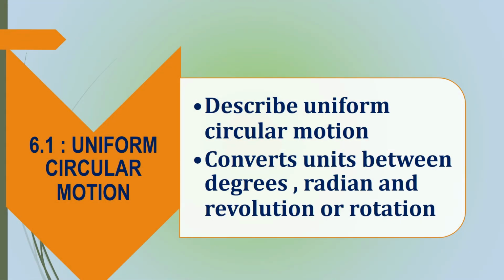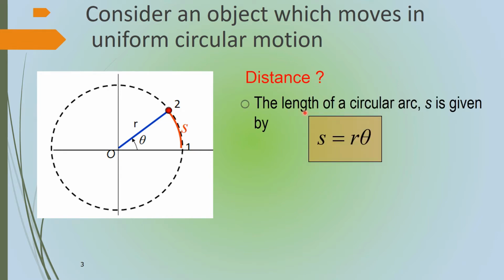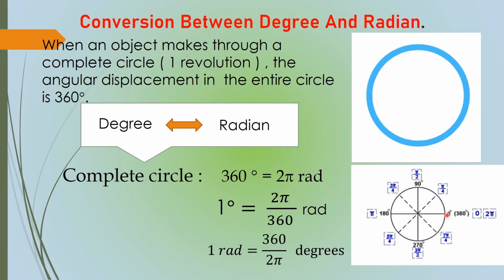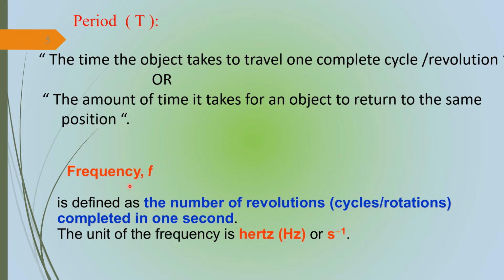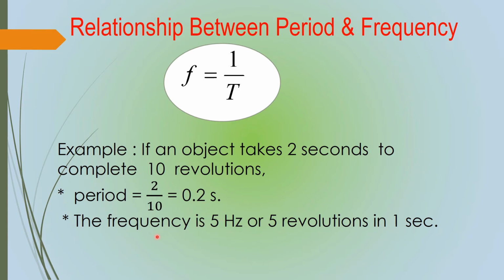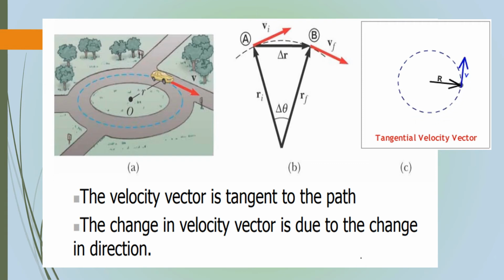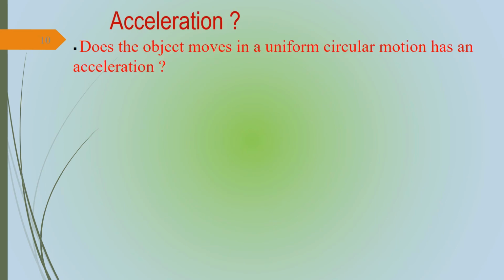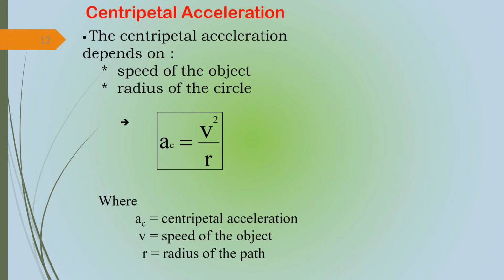concept circular motion